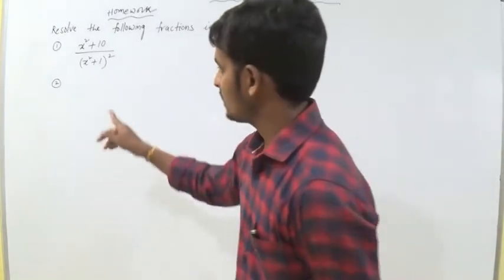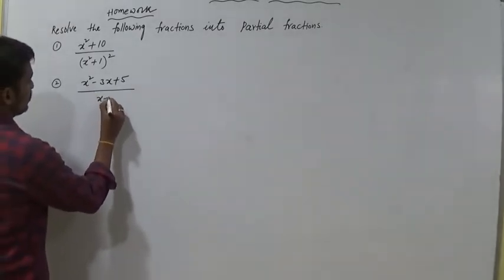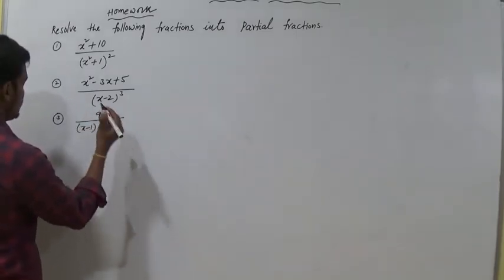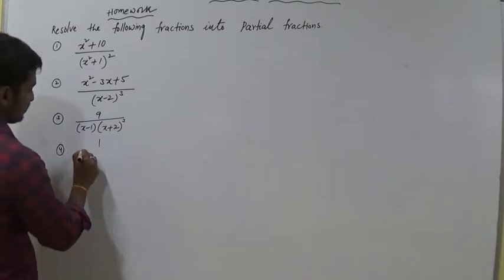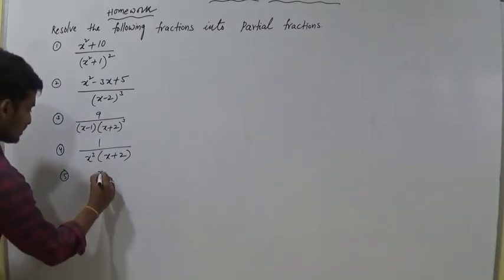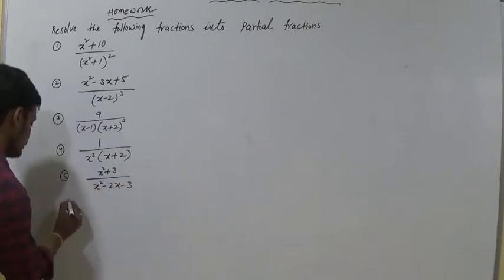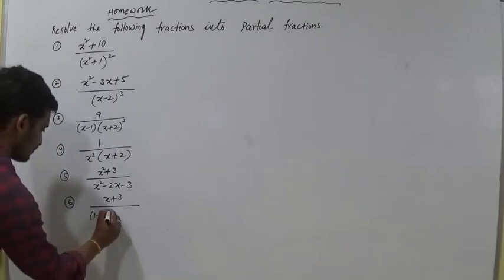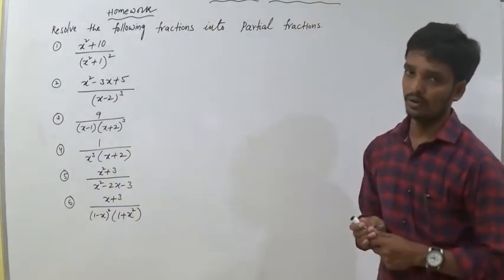Day 4 || Topic: Partial Fractions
Day 4  || Topic: Partial Fractions By Prasad Sir